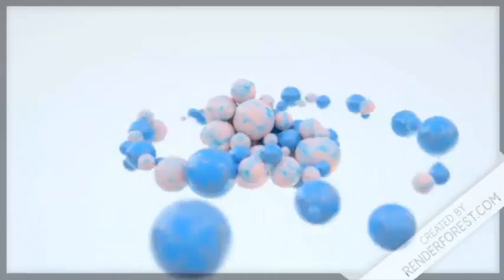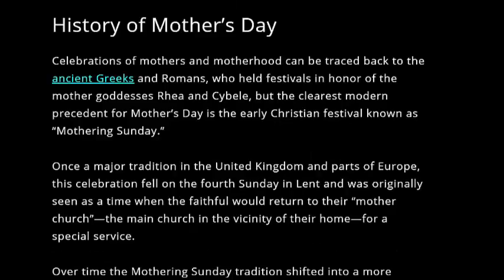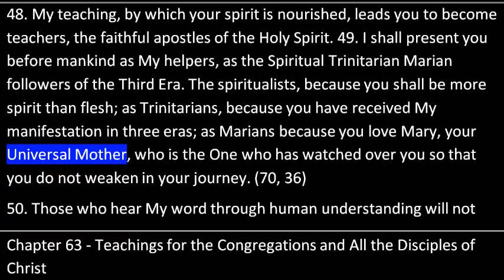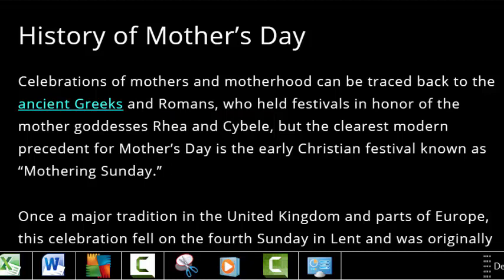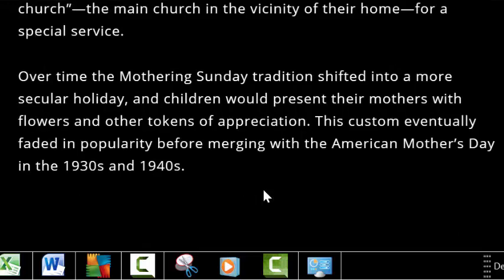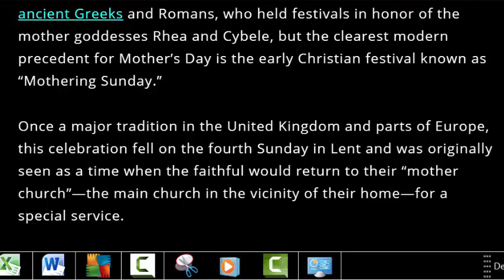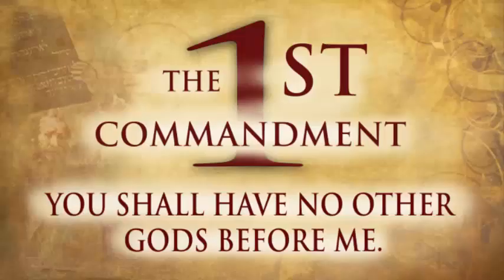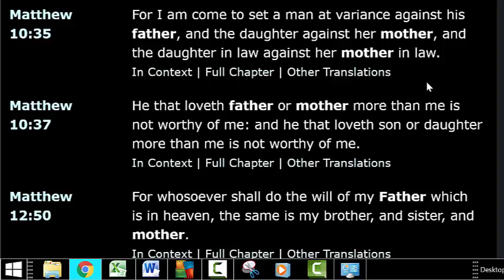Mother's Day: Another Pagan Feast Day Celebrating Gods Of Babylon, Don't Celebrate Mother's Day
Celebrations of mothers and motherhood can be traced back to the ancient Greeks and Romans, who held festivals in honor of the mother goddesses Rhea and Cybele, but the clearest modern precedent for Mother’s Day is the early Christian festival known as “Mothering Sunday.”